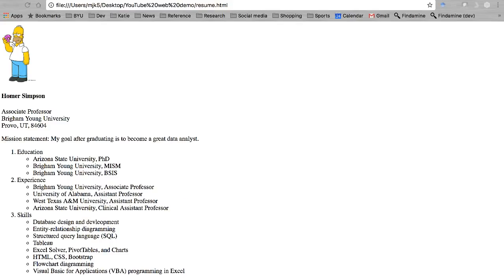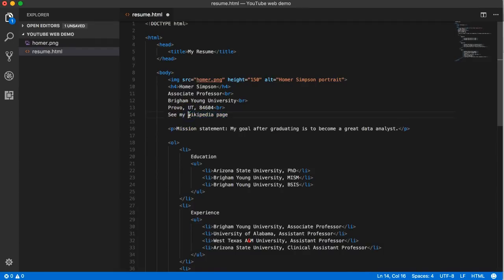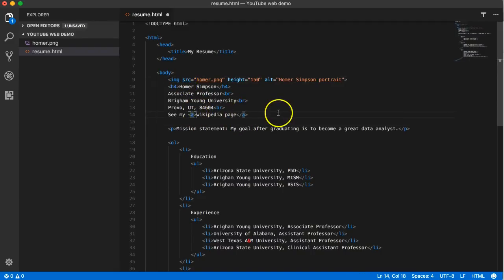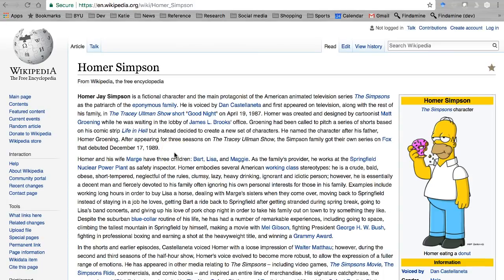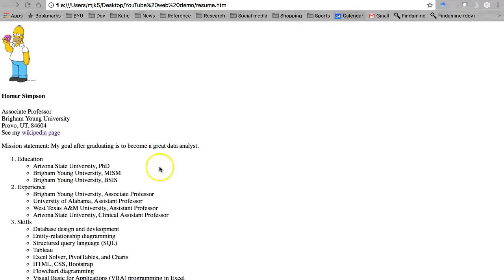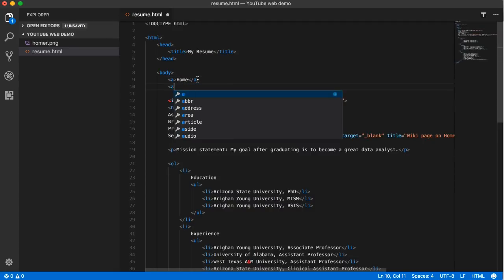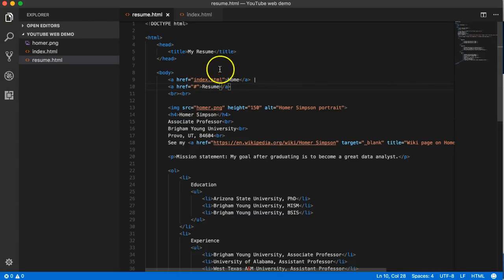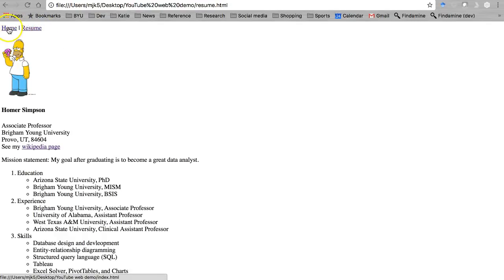HTML: a, anchor, link, href, title